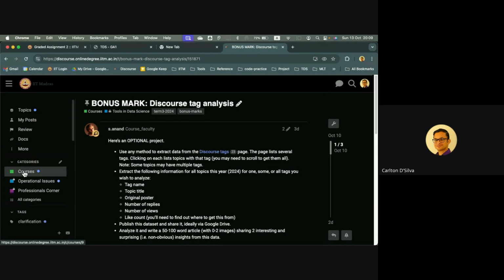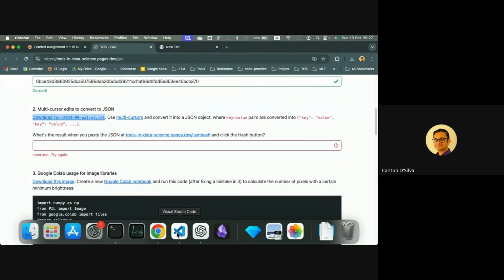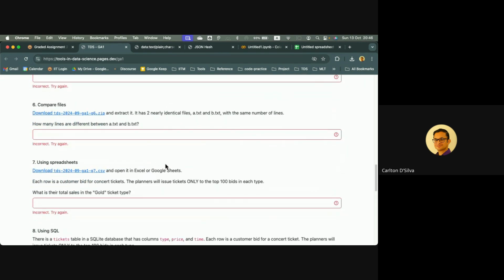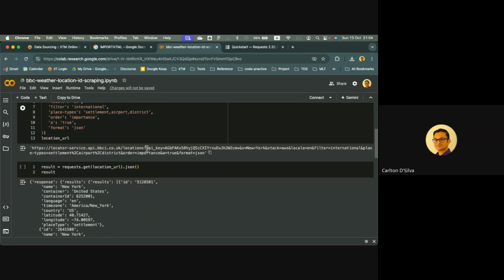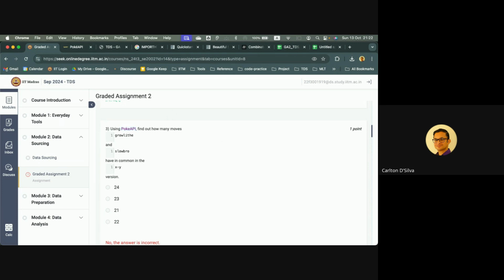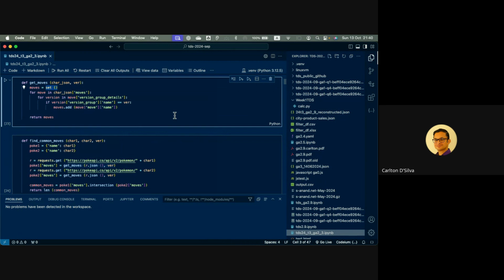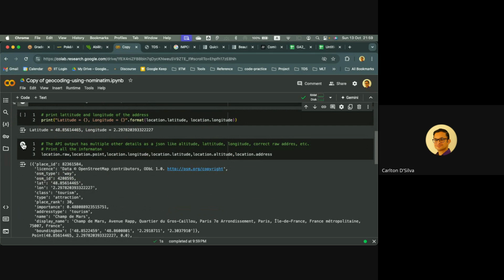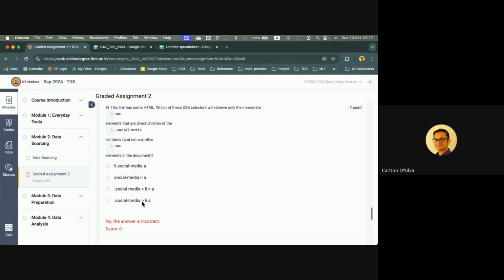TA's Session TDS – 2024 10 13 19 49 IST – Recording